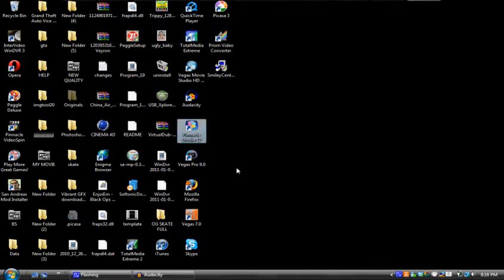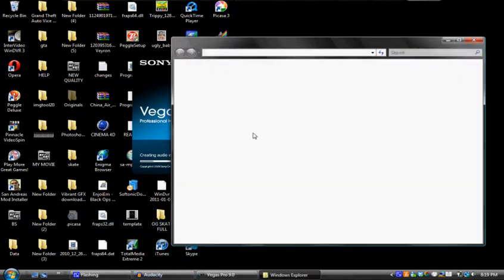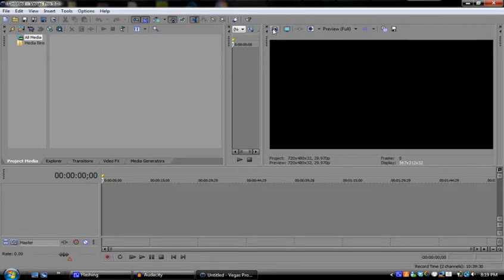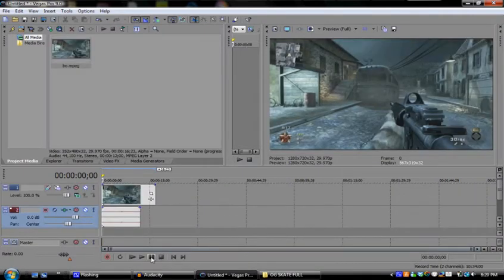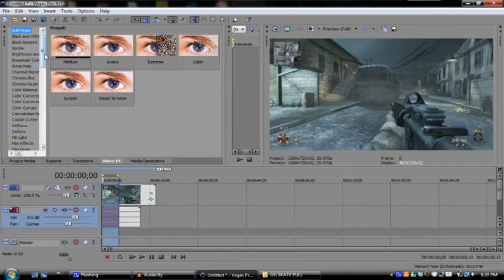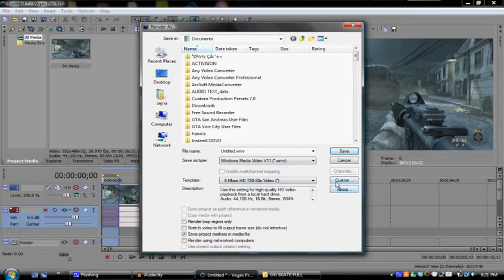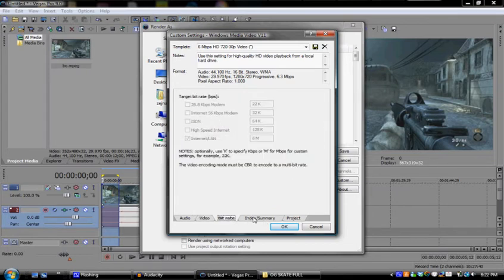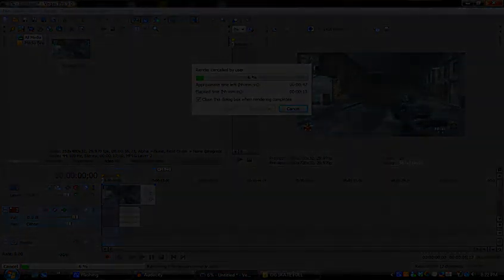Dazzle DVC100 S-Video Render Settings Tutorial (Best On Youtube)